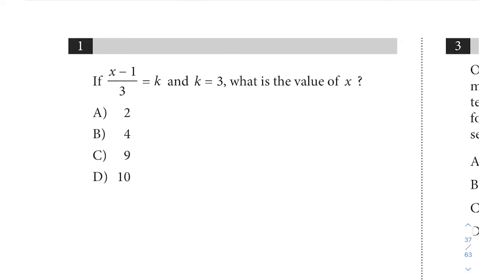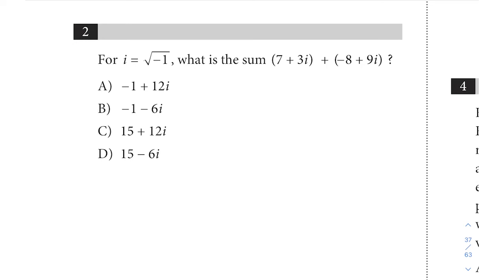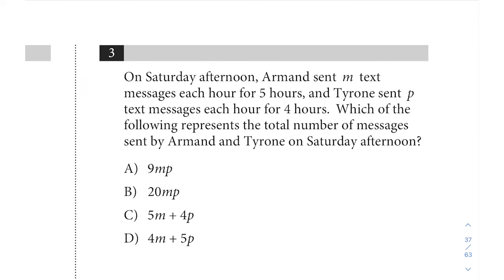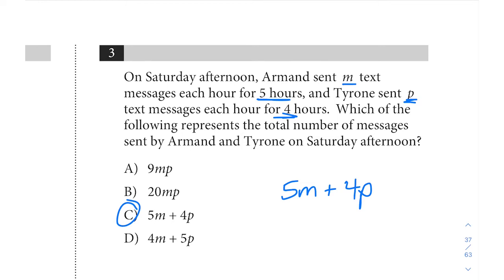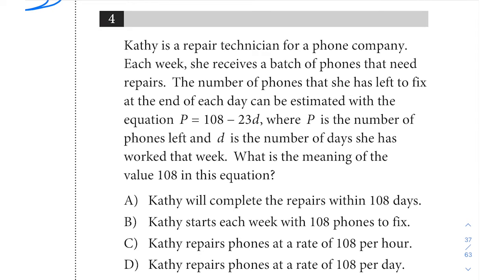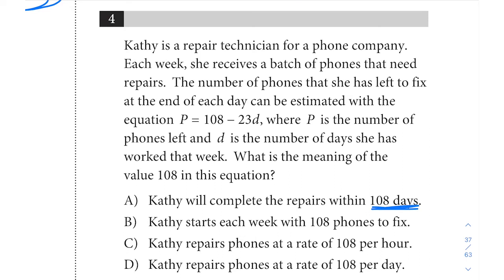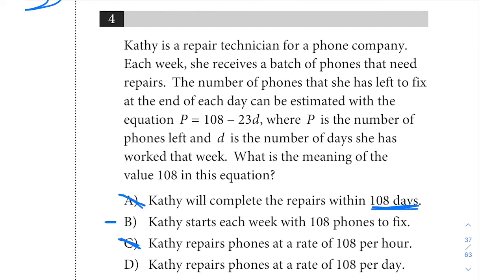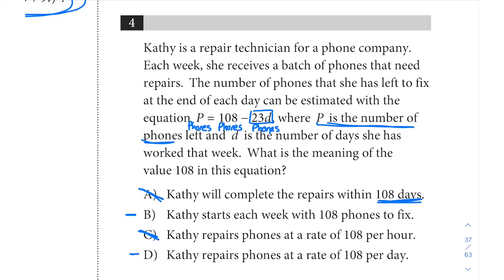SAT Practice Test 1, Section 3, #1-4